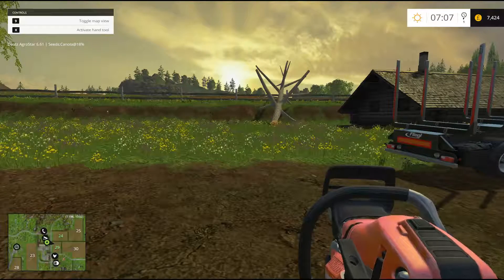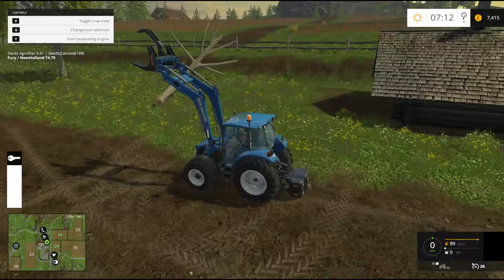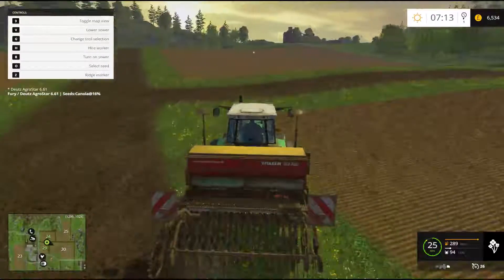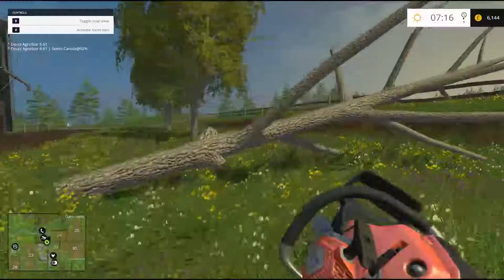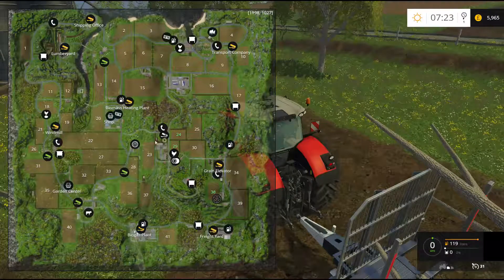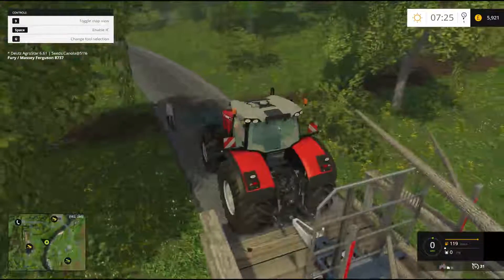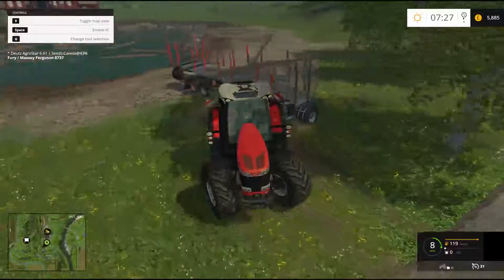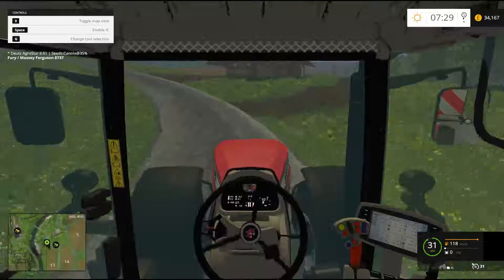Season 1 - Episode 2 - Bjornholm - Farming Simulator 15 - Fury Farms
I use mods i found on the Farming Simulator 2015 Website which is